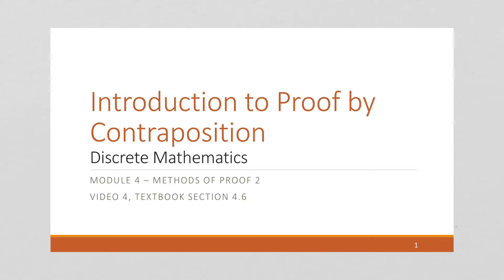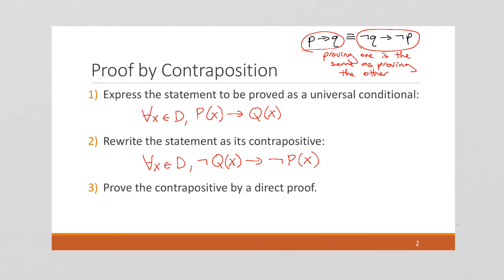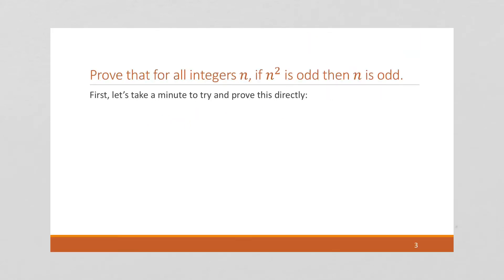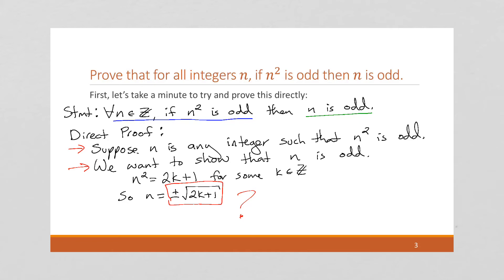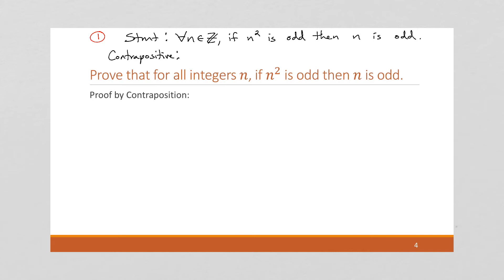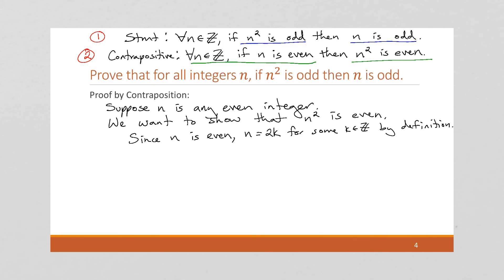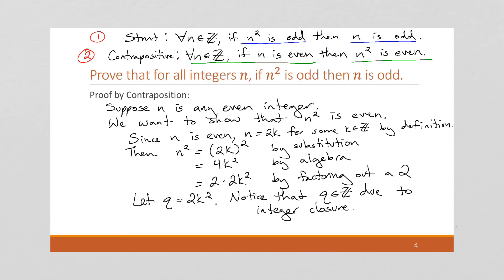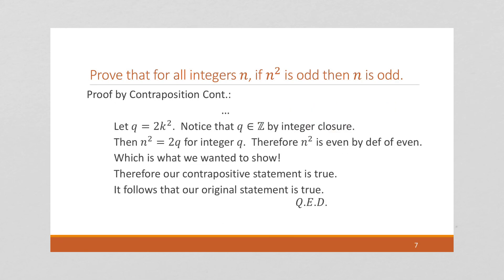M4 V4 Introduction to Proof by Contraposition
Discrete Mathematics
Module 4 - Methods of Proof - Indirect Proofs
Video 4 - Introduction to Proof by Contraposition